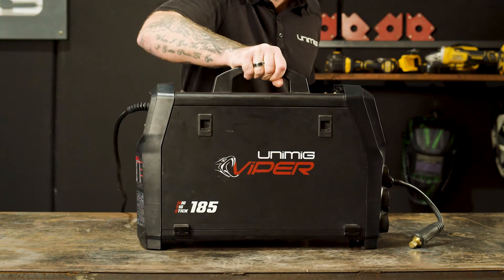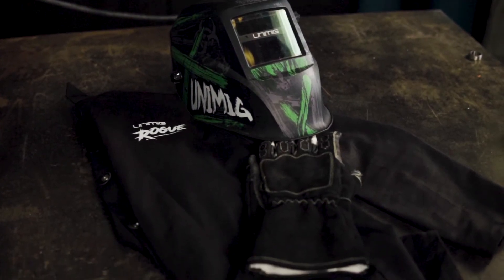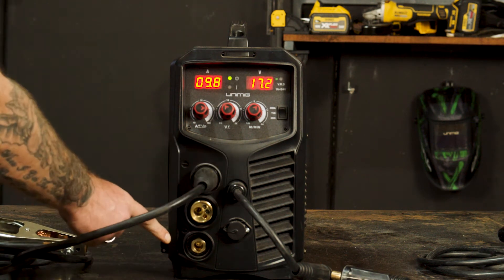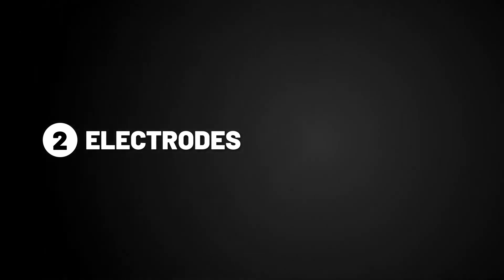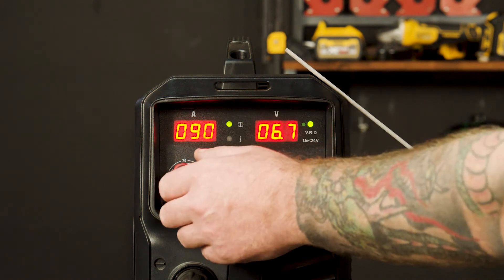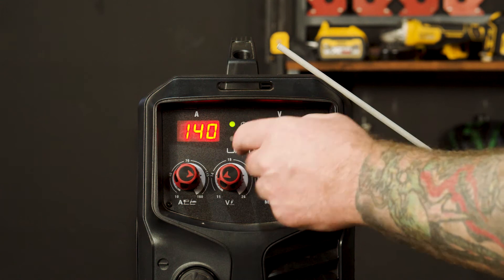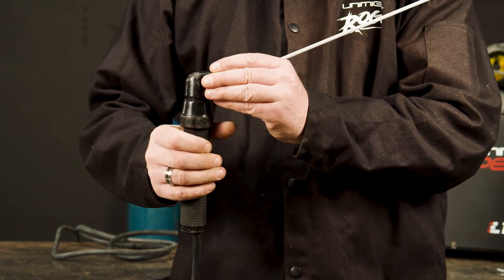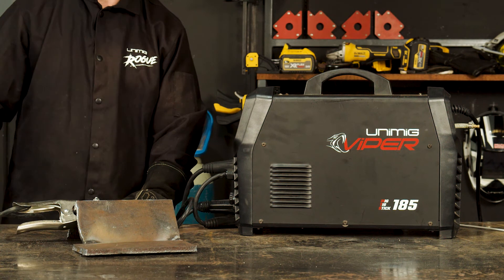VIPER 185 - Stick Welding Setup Guide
In this video we run you through the setup guide for Stick Welding using the UNIMIG VIPER 185.

The VIPER™ 185 is the ultimate multi-process welder for the DIY enthusiast. MIG, TIG or STICK, the VIPER™ does it all, and it’s ready to go anywhere you have a standard 10-amp outlet. Get repairs done and see your projects come together in record time with the ability to change modes with the flick of a switch.

The VIPER™ 185 is the perfect solution for those looking for insane performance without needing to blow your budget on multiple welders.